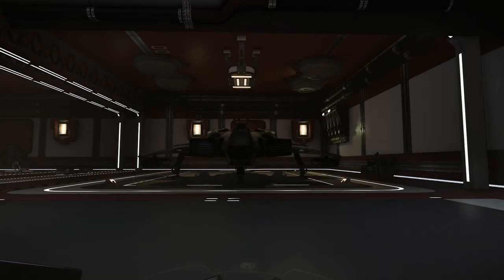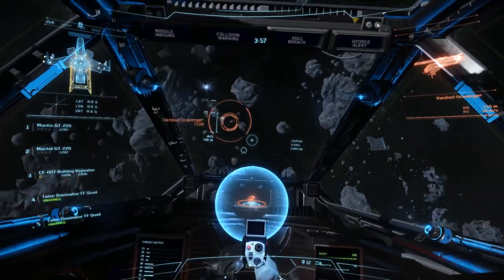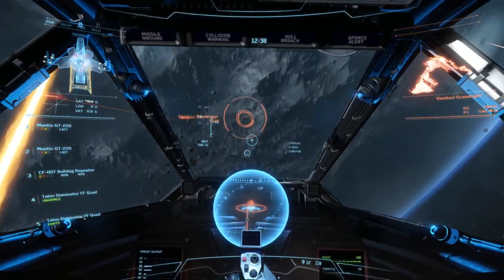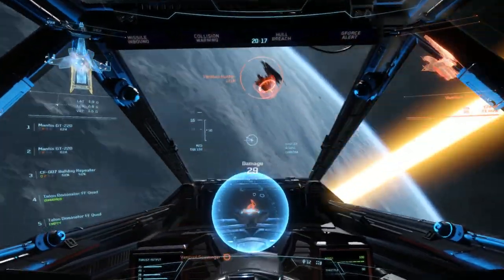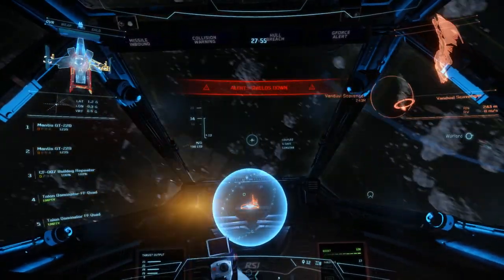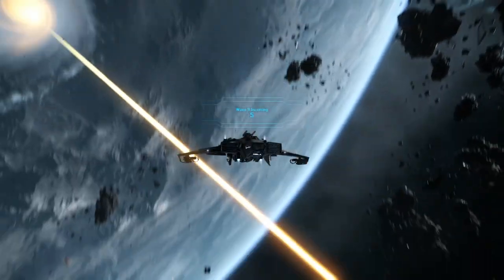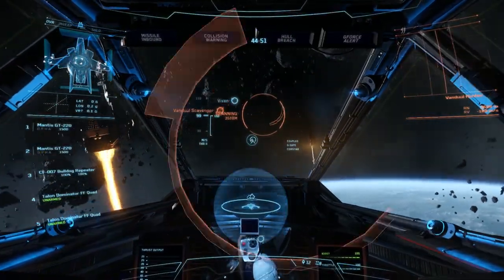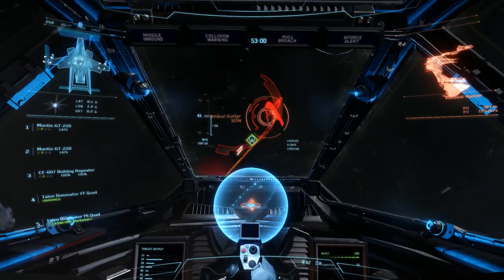Let's Pew Pew! 001 Arena Commander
Here is the first video to be added to my Let's Pew Pew Playlist.  Please watch with a smile and click like if you are feeling it.

Music was composed for the show by Matt Fossa

Logo Design by RSI Community member @PappyBoyington